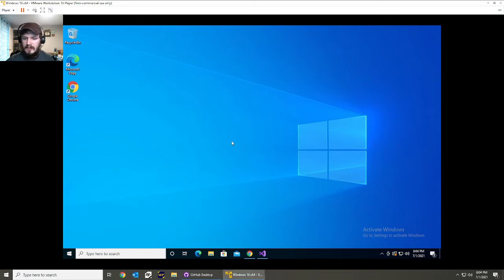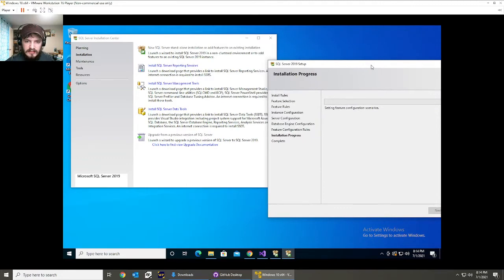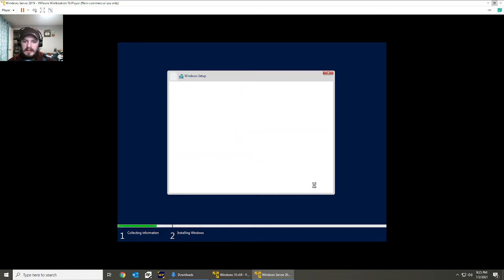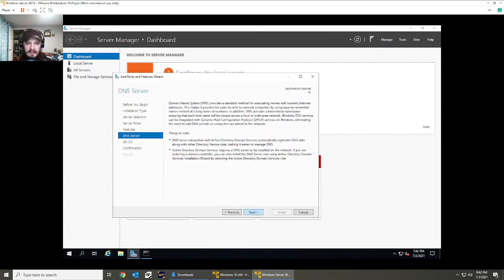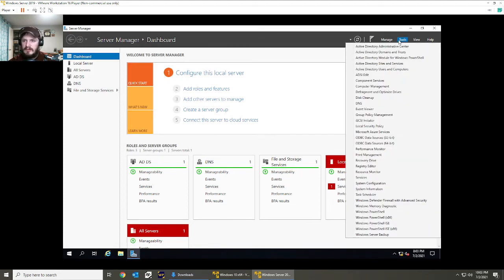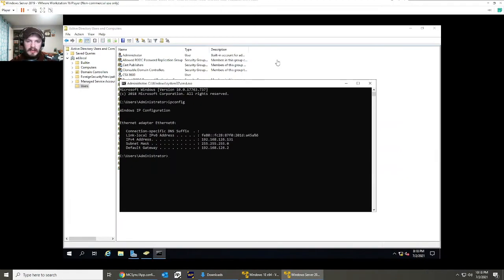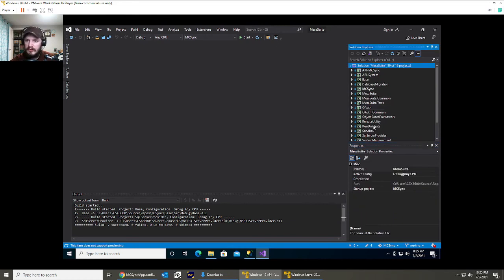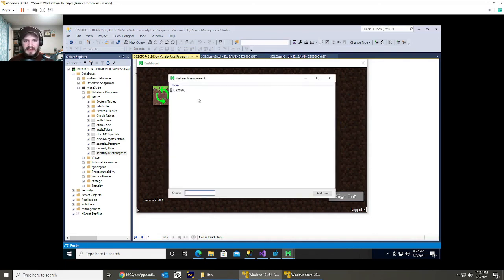MesaSuite Local Setup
UPDATE! This video is wildly outdated. We've got tools to make setup way simpler and faster. I also have no problem hosting development sandboxes for developers who want one.

In this video, we go through an in depth setup tutorial on how to install and configure everything you need to be able to run MesaSuite completely on your local computer.  Please see the table of contents below to see sections that are relevant to you.

- SQL SERVER -
1:15 - Download SQL Server
3:29 - Configure SQL Server
6:33 - Download/Install SQL Server Management Studio
7:36 - Run SQL Server Management Studio

8:13 - Download Windows Server 2019
8:59 - Setup VM
11:08 - Install Windows Server 2019
15:28 - Configure Windows Server 2019
  - Disable Firewall
  - Rename Computer
  - Install DNS Server (and Set Static IP Address)/Active Directory Domain Services
  - Configure Domain
  - Disable Windows Password Complexity Requirements
24:39 - Add MesaSuite Group and User

- MESASUITE CONFIGURATION -
26:35 - Create MesaSuite Database
27:16 - Configure API/MesaSuite Configs
37:07 - Configure Startup Projects
37:56 - Setup Database/Run Loaders
40:30 - Run Application
42:34 - Grant Access to System Management